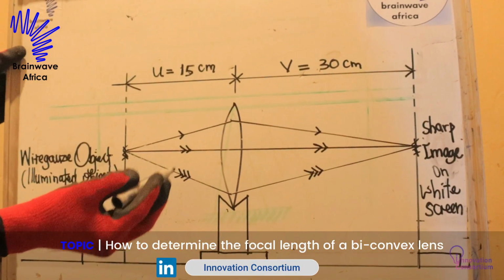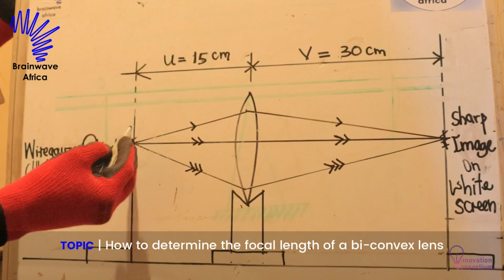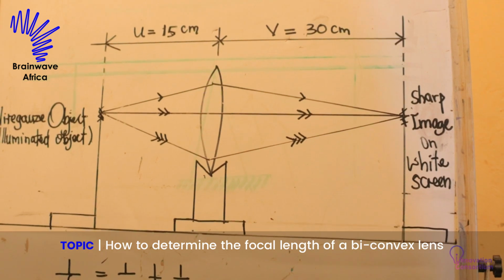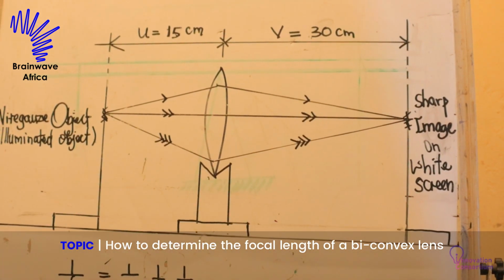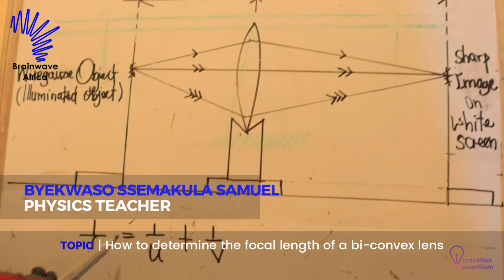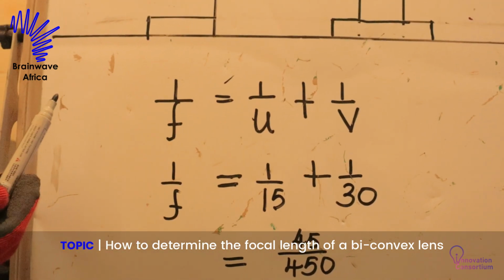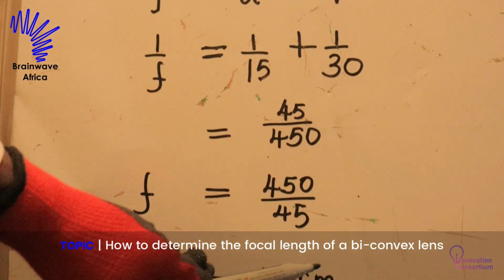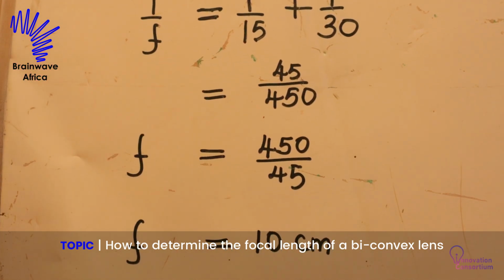Determining the Approximate length of a bi convex lens